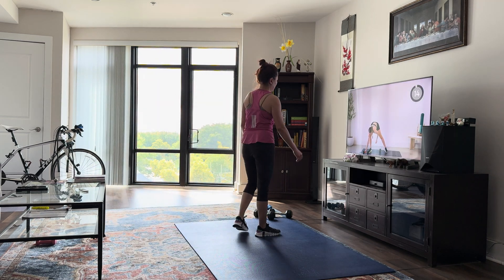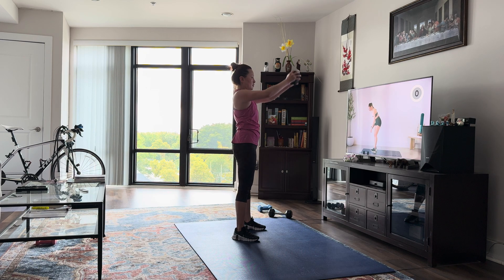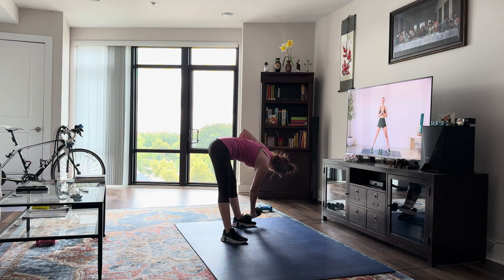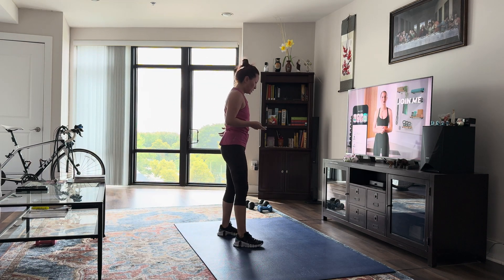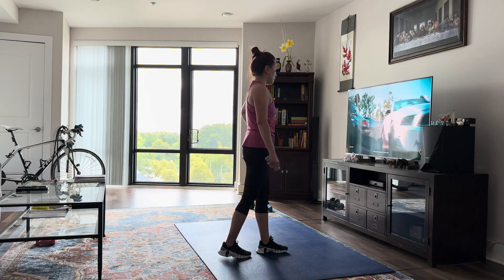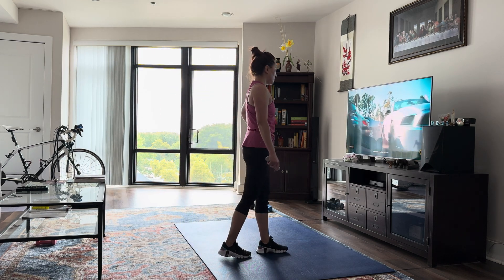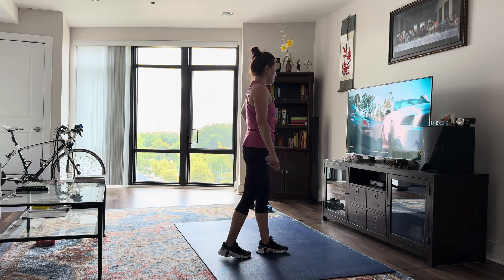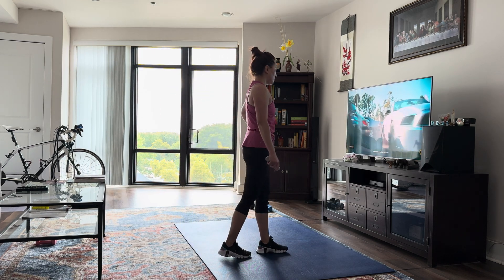5 MIN FULL BODY STRETCH & COOL DOWN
A quick and simple, 5-minute beginner cool down routine that can be done after every single workout!